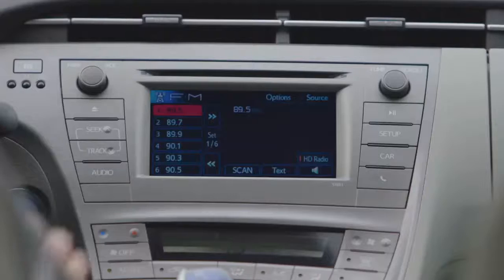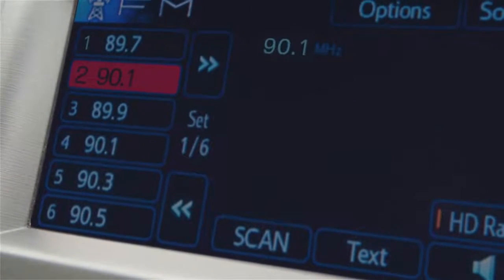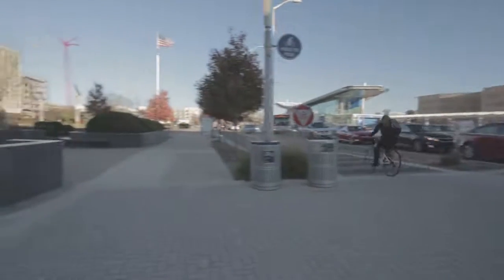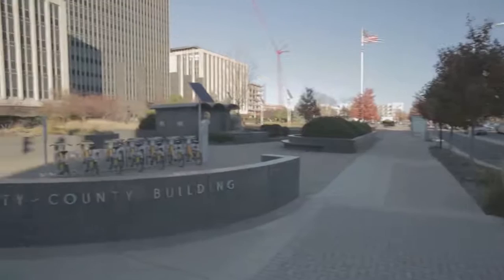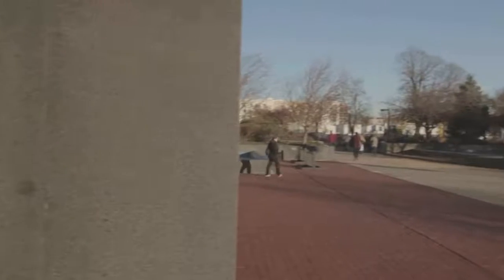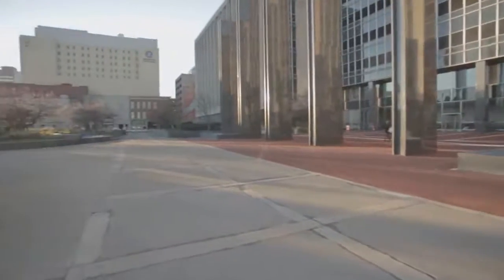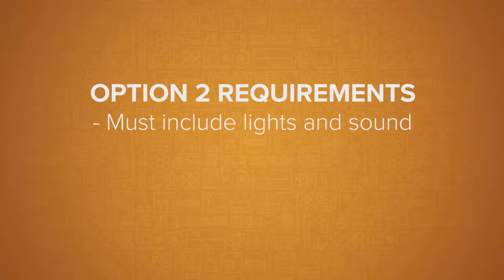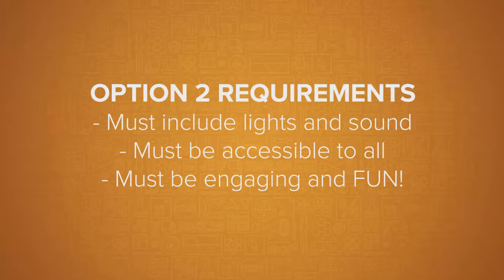Whats a Computer Scientist